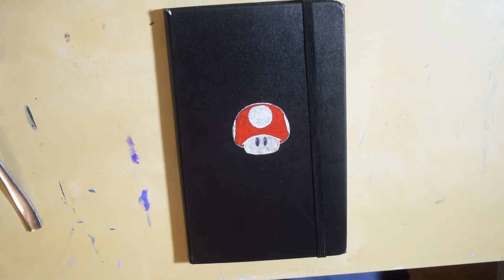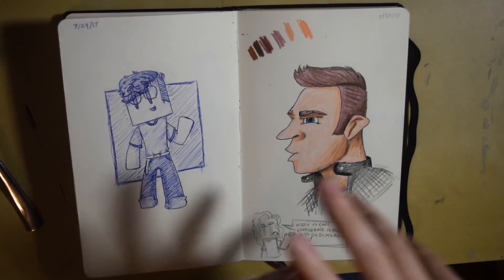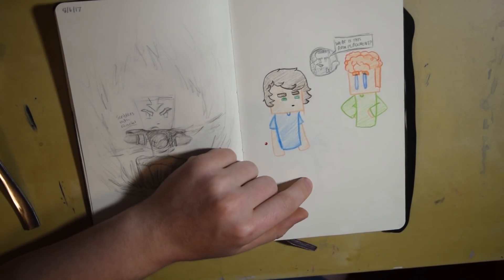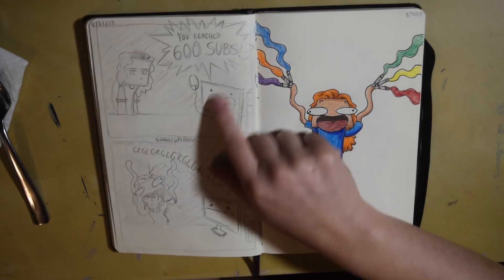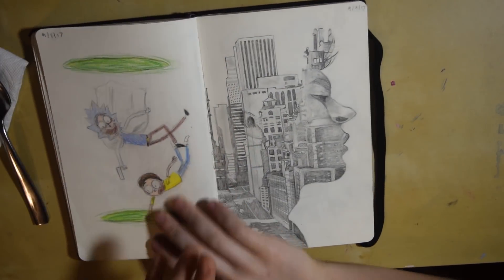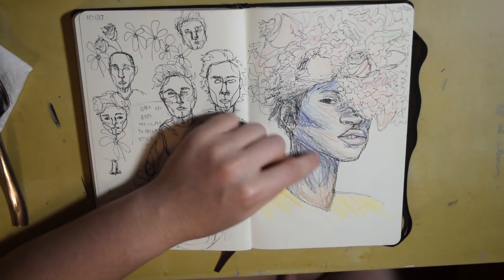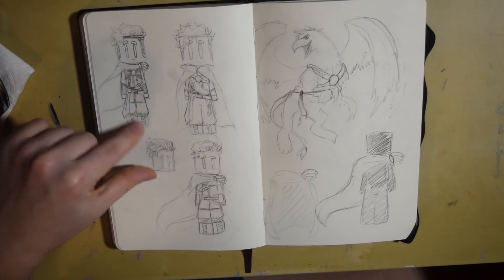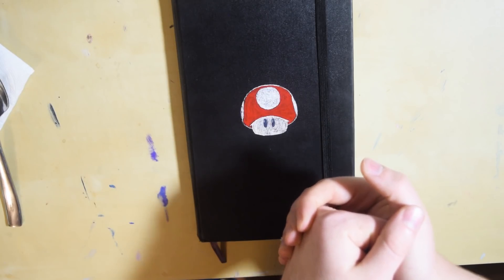SKETCHBOOK TOUR #1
Hey guys! It’s Rachel and today I am giving you guys a tour of my latest sketchbook! I hope you enjoy!